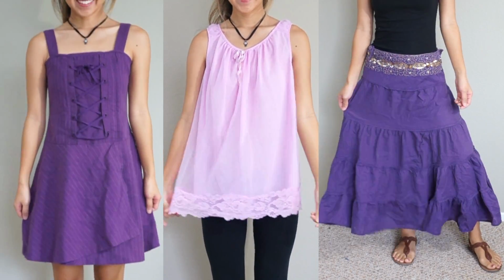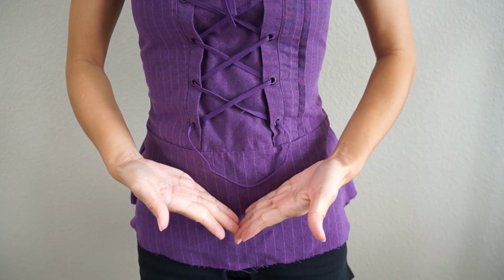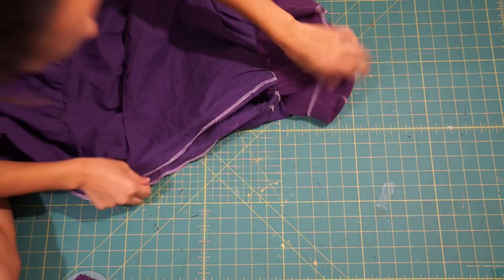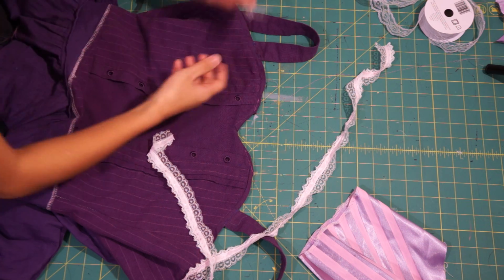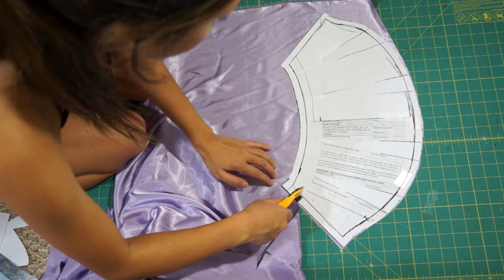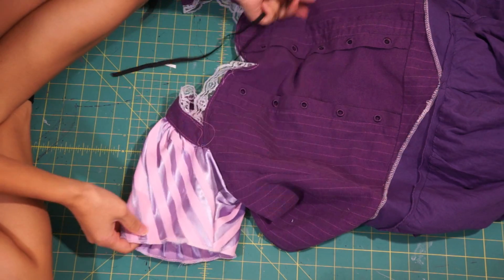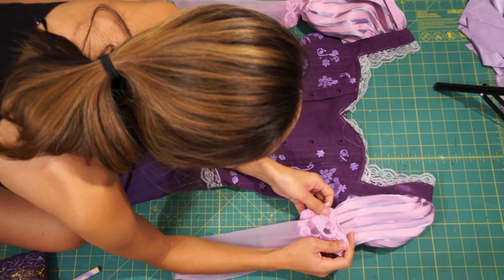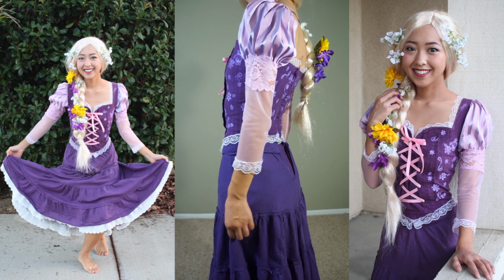Thrifted Transformations | Ep. 38 Rapunzel Costume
April Y.
40485 Murrieta Hot Springs
STE B4 PMB 365

My sewing machines:
Serger - Juki mo-1000

MUSIC & PHOTOGRAPHY BY:
@erikphotoman on instagram!